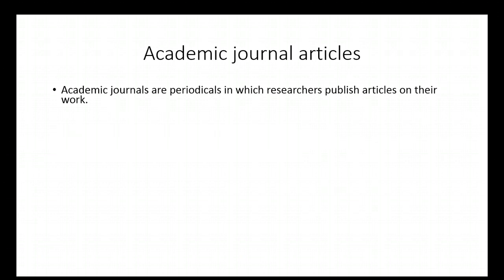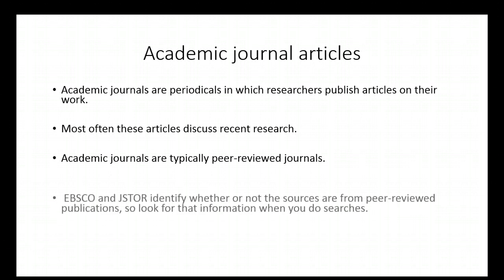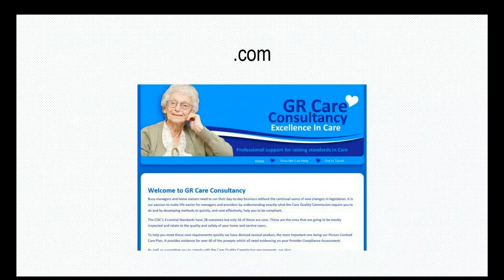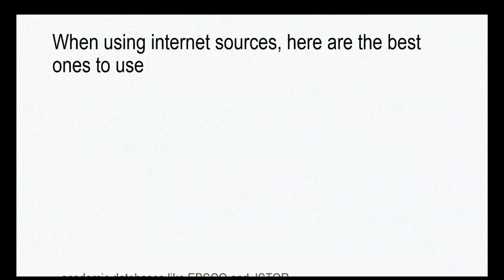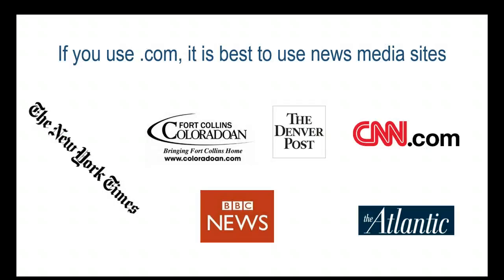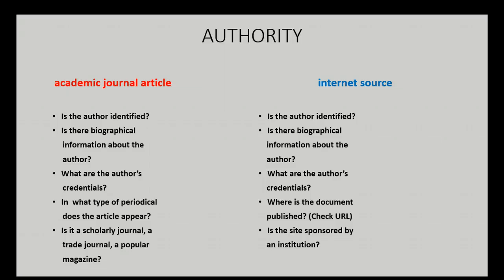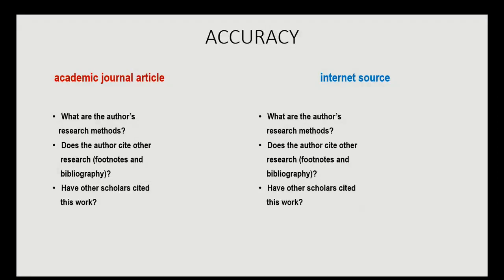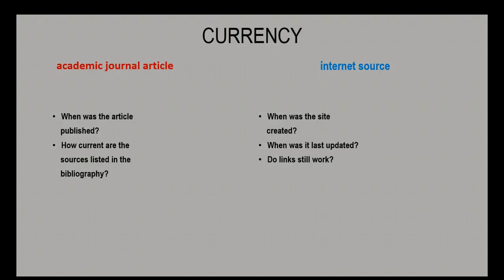Good Sources/Bad Sources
Joe Schicke's Composition Videos